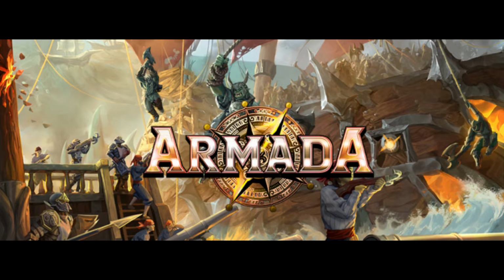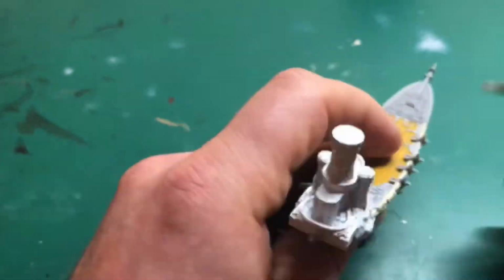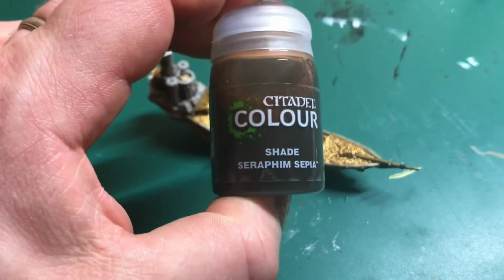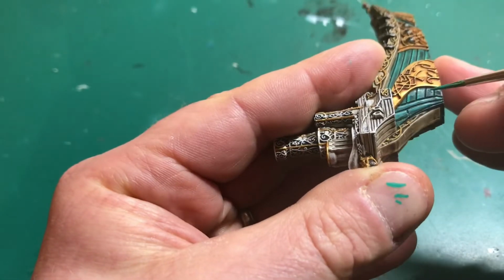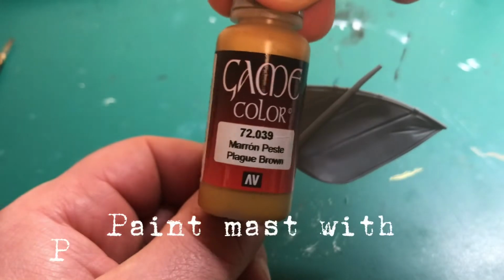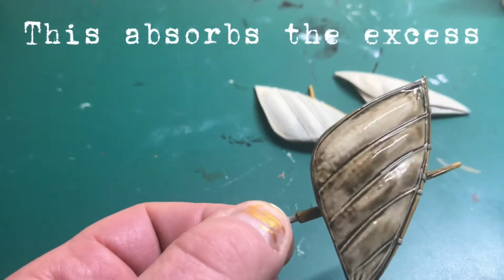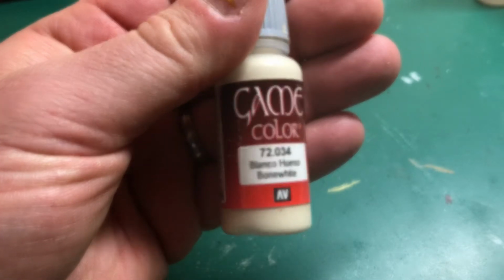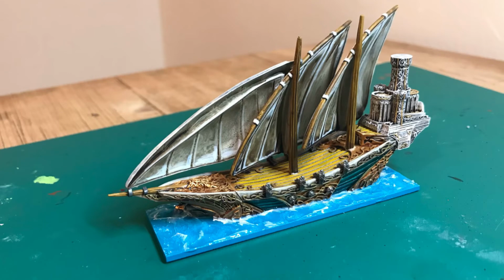Painting Tutorial for Elf Ships for Kings of War Armada by Mantic Games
A step by step tutorial into how I have painted my elf fleet for the miniature naval wargame Kings of War - Armada by the ever excellent Mantic Games

I have tried to get the colours pretty close to the studio shades but added some additional colour and contrast.